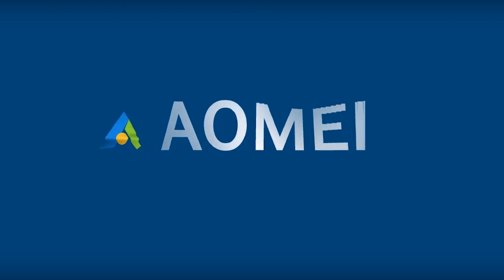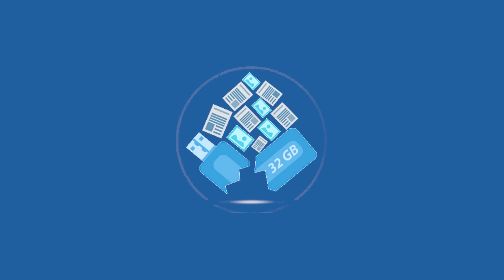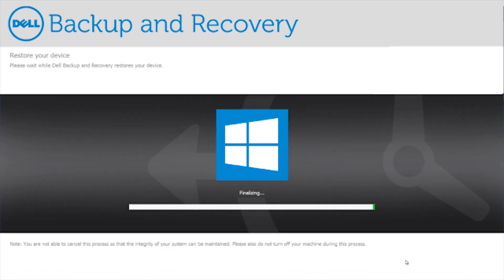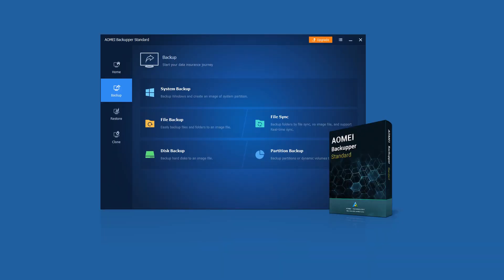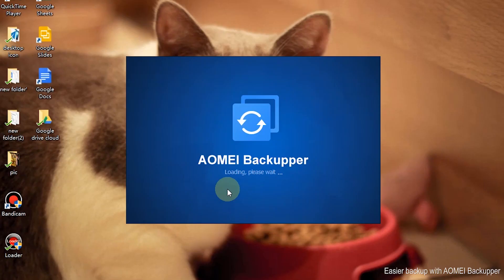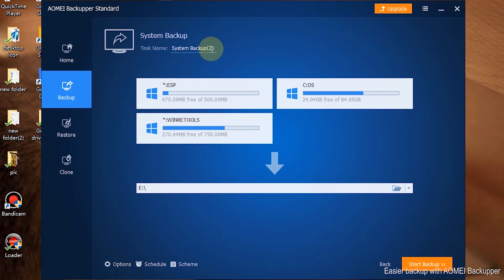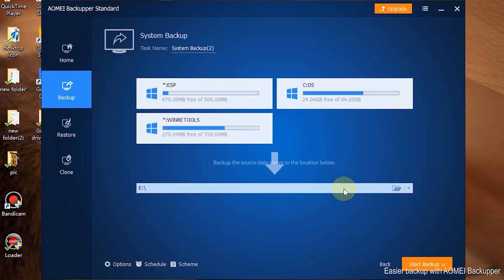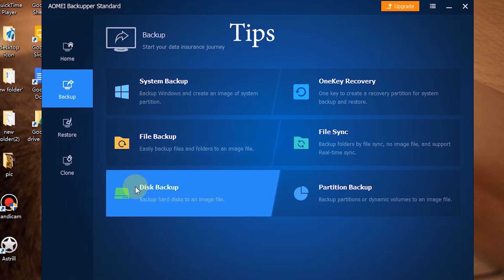How to Backup Your Dell Laptop in Window 10?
In case of any data loss from a virus attack, system crash, incompatible software, and accidental deletion, you need to back up your Dell laptop to Windows 10. After you upgrade your computer to Windows 10, Dell Backup and Recovery will send a message saying that you need to UPGRADE to Premium edition if you want to back up and restore your current version of Windows.
AOMEI Backupper Standard is a FREE backup and restores software that completely supports Windows 10/8.1/8/7. It provides 4 ways to back up the data on your Dell laptop, System Backup, Partition Backup, Disk Backup, and File Backup.